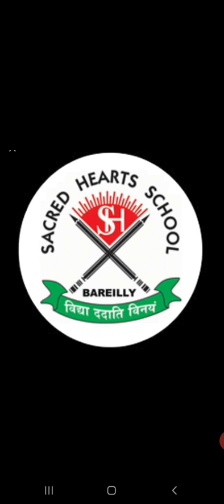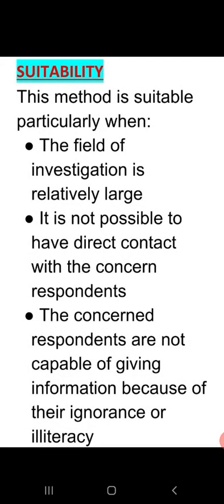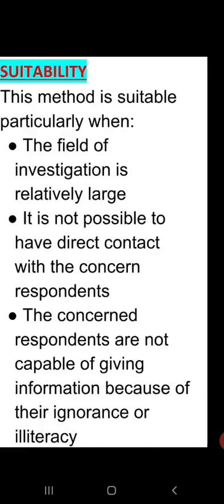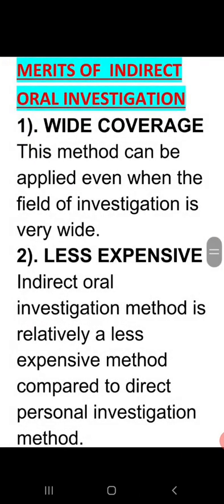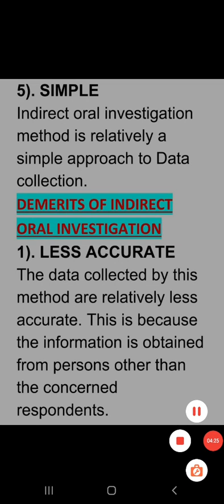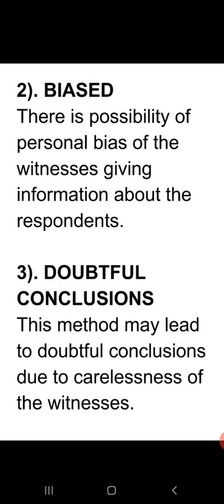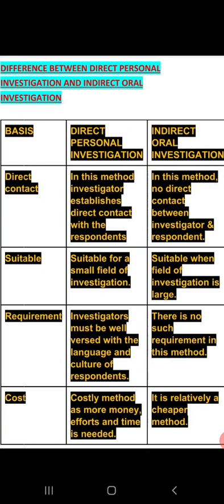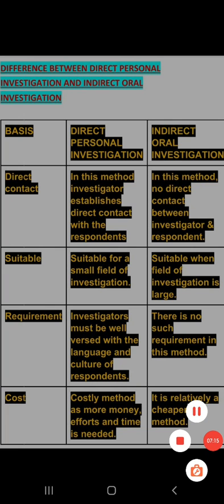INDIRECT ORAL INVESTIGATION METHOD BY AMIR SIR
CH 02 COLLECTION OF DATA BY AMIR SIR